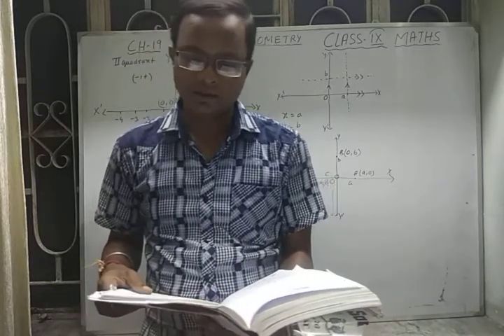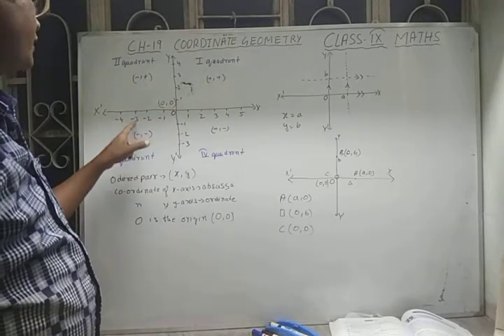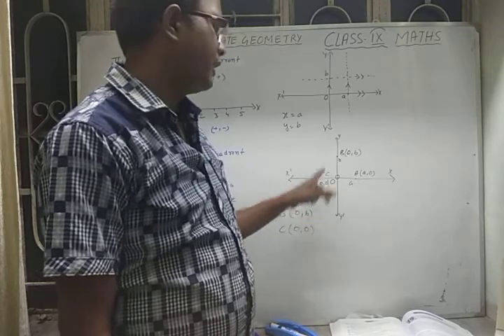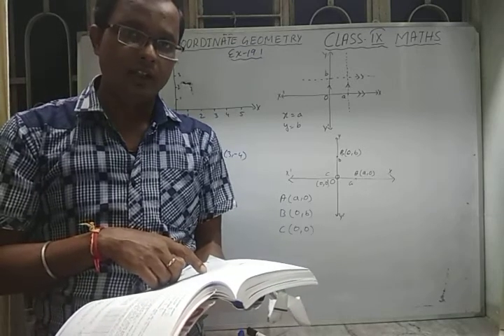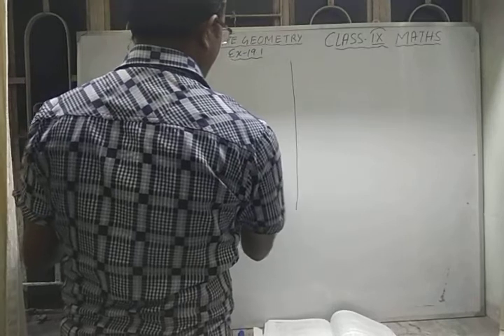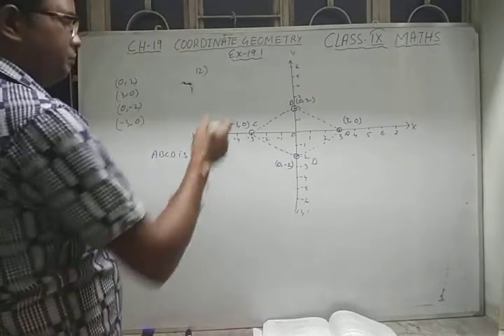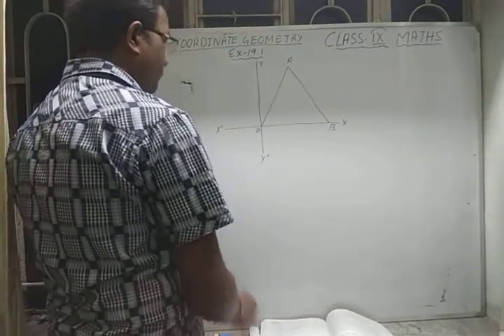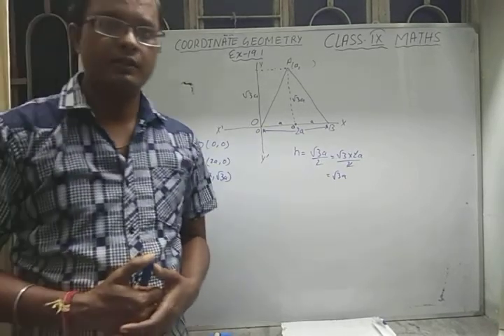8 November 2020 CLASS-9 MATHEMATICS CH-19 EX-19.1 PART -1